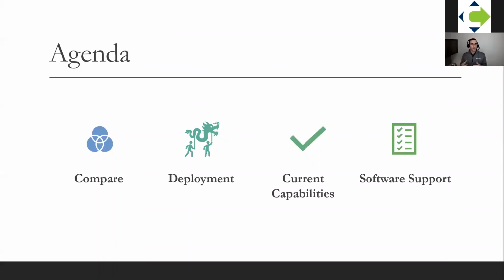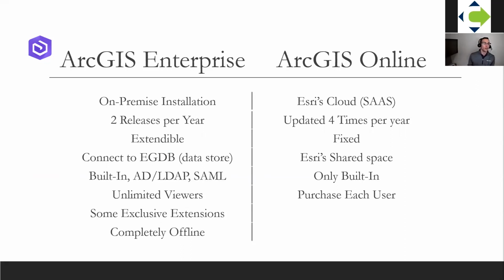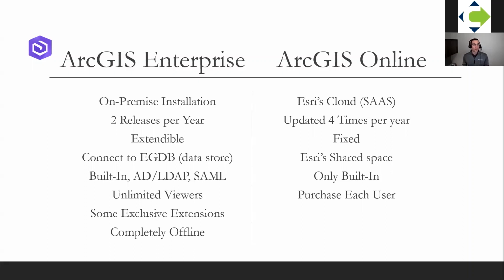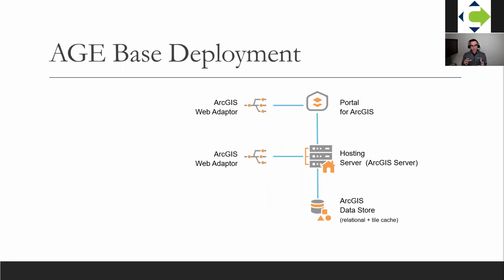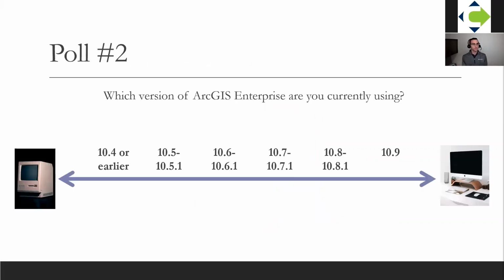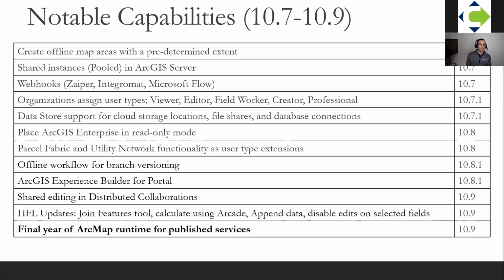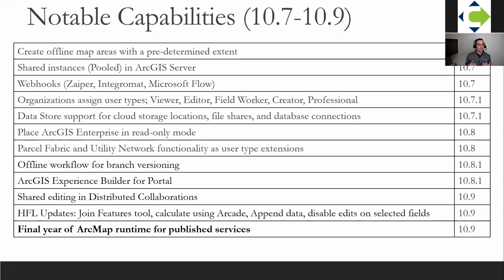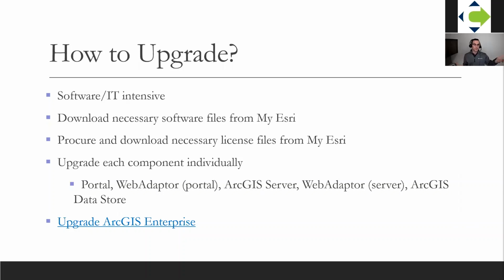ArcGIS Enterprise: Upgrade Your Current Deployment to Harness New Functionality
ArcGIS Enterprise brings a Web GIS setup to your organization in one environment that is easy to use and manage. With Enterprise, your organization can collaborate and interact with a multitude of mapping and analysis capabilities across an array of large and small devices. Keeping an existing ArcGIS Enterprise environment up to date can be difficult with multiple releases every year, but upgrading to a newer version allows access to new features and functionality, and enhancement to performance and security. Join us as we look into new releases and their upgrades, along with how to execute an Enterprise upgrade.

0:00 Introduction
2:34 ArcGIS Enterprise vs. ArcGIS Online
8:16 ArcGIS Enterprise Base Deployment
12:45 ArcGIS Enterprise Different Version Capabilities
17:55 ArcGIS Enterprise Support
18:51 How to Upgrade ArcGIS Enterprise